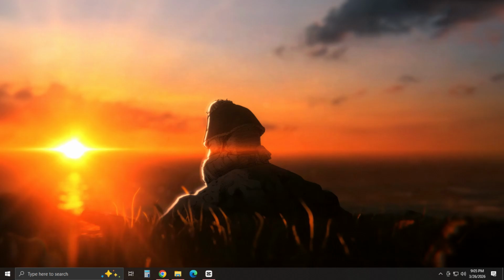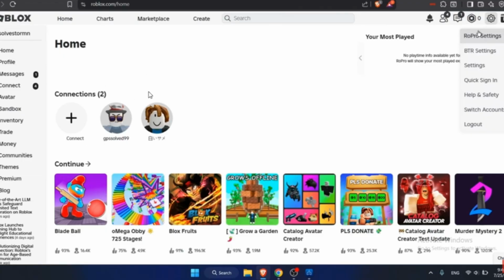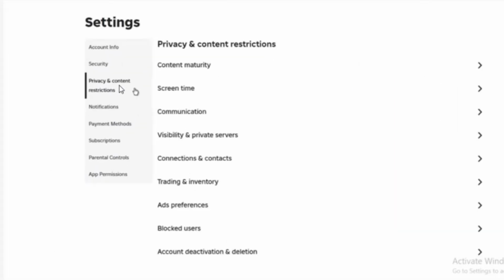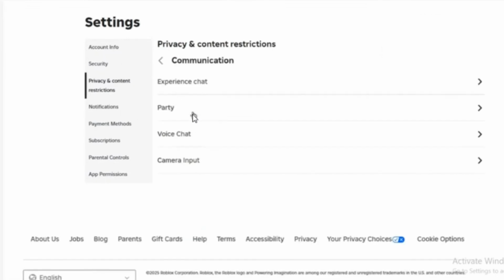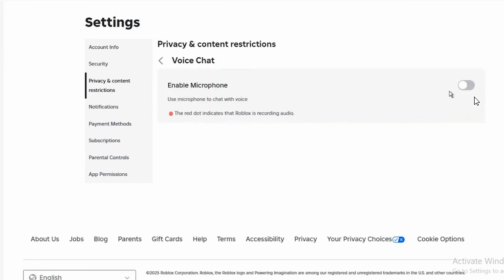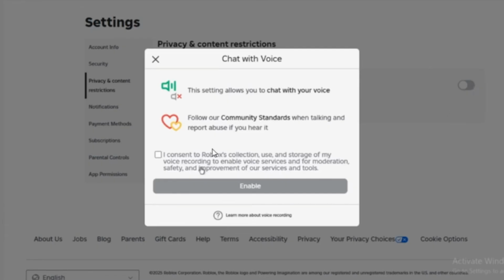How To Enable Voice Chat on Roblox PS4 / PS5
Learn how to enable voice chat on Roblox for PS4 and PS5 with this easy step-by-step guide. If you want to talk to other players using voice chat but can’t find the option, this tutorial will help you set it up quickly.

In this video, you will learn how to enable Roblox voice chat settings, verify your account, and fix common issues that prevent voice chat from working on PlayStation.

If you're facing problems like voice chat not showing or not working in Roblox, this guide will help you fix it step-by-step.

🔧 Topics Covered:

* Enable Roblox voice chat PS4 / PS5
* Roblox voice chat settings guide
* Fix voice chat not working
* Verify Roblox account for voice chat
* Roblox PlayStation voice chat setup

This tutorial is perfect for players who want to communicate easily while playing Roblox.